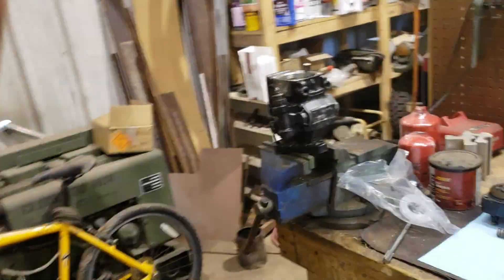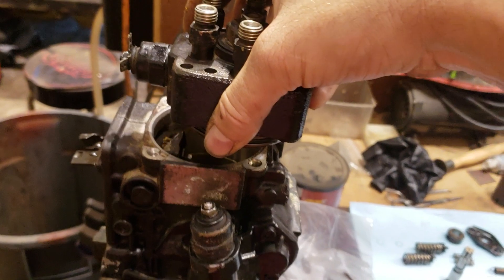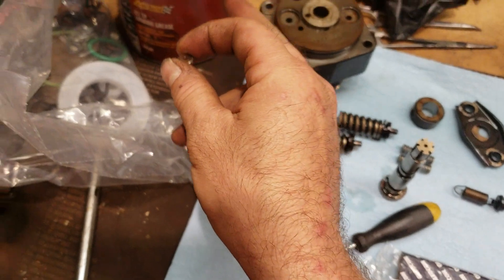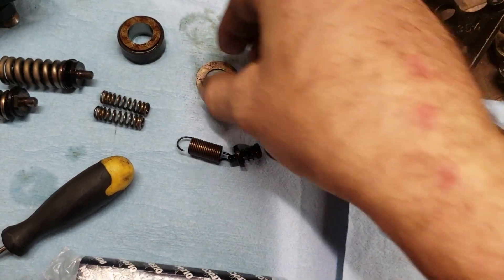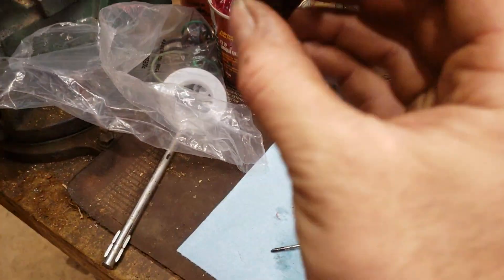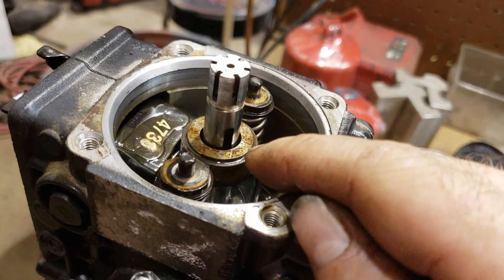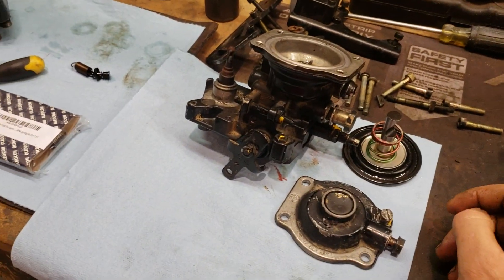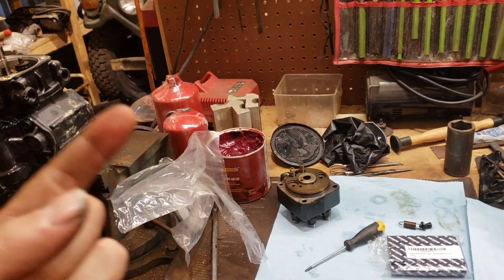Resealing a Cummins VE injection pump.